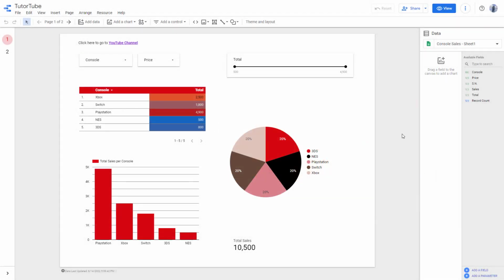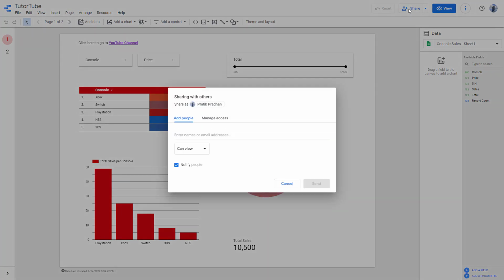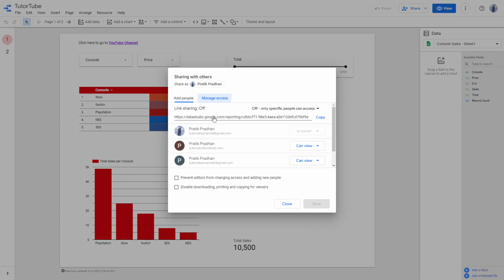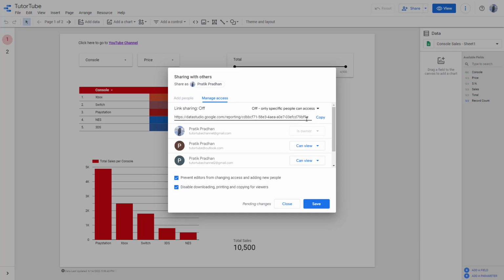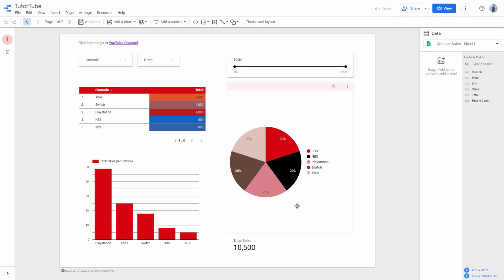Google Data Studio Tutorial - Lesson 31 - Disable Downloading and Printing Reports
In this tutorial, we will be discussing about Disable Downloading and Printing Reports in Google Data Studio

Learn the basics of using Google Data Studio including how to manage, edit and arrange data for reports using different data sources.